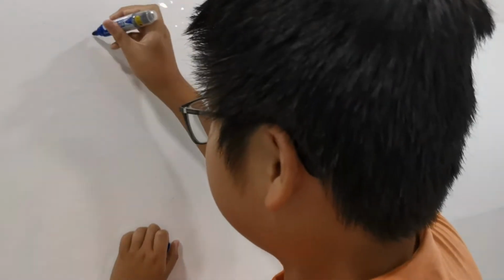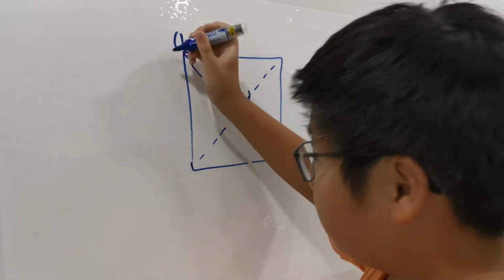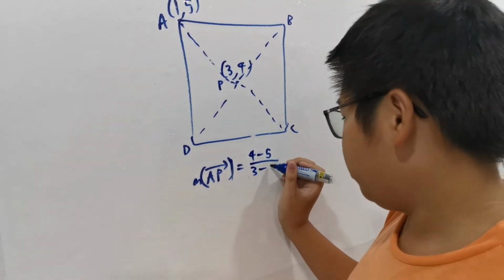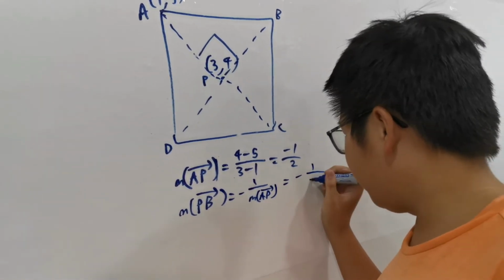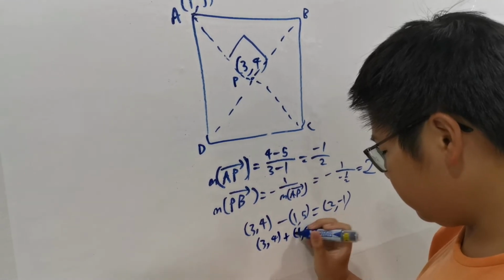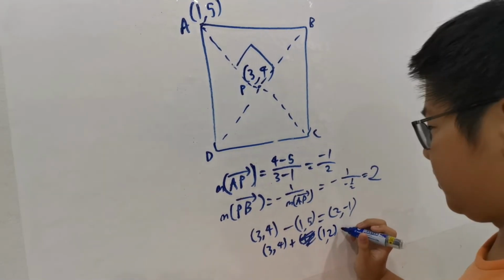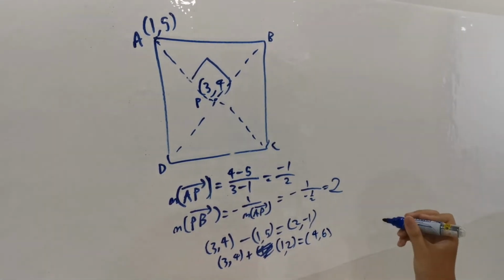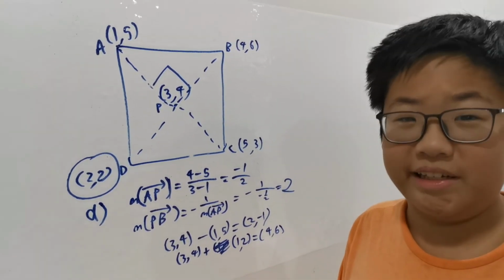Worked Solution for Oxford University MAT 2020 (Coordinate Geometry Question, 1A)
This is another worked solution for Oxford Maths Admissions Test 2020 (Question 1A) featuring a square, some gradients and finding the coordinates!

I will provide a step-by-step working towards the solution.